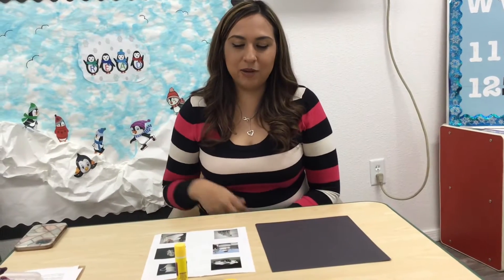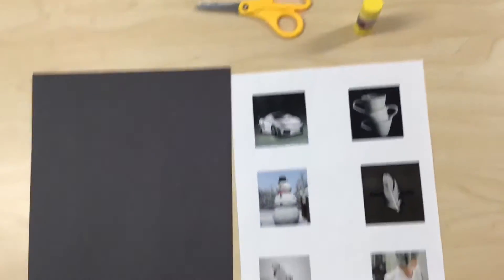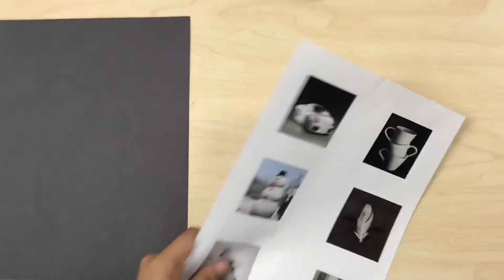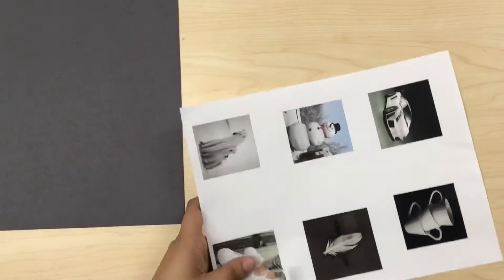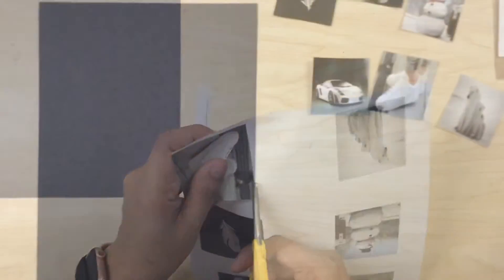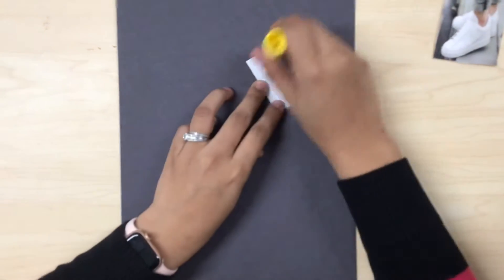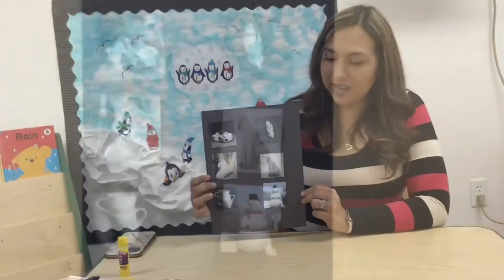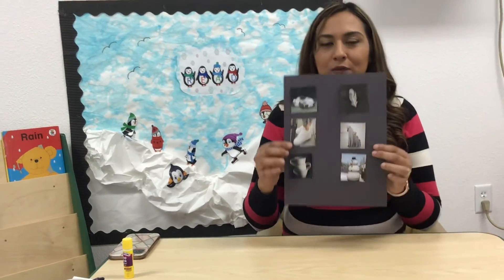Wk 21 Small Group Thursday- White Objects